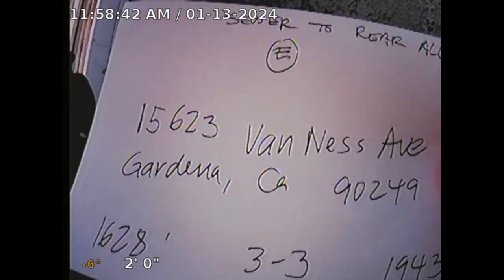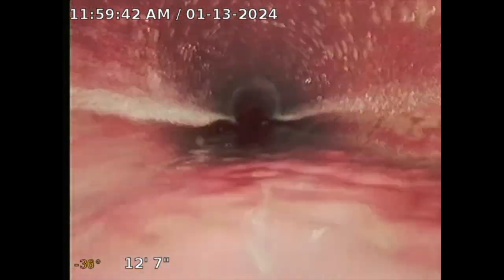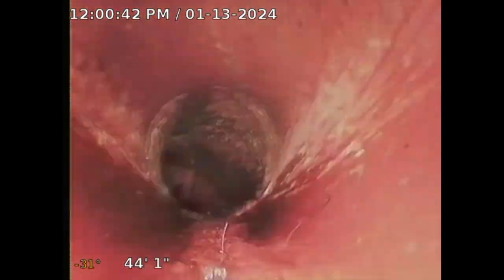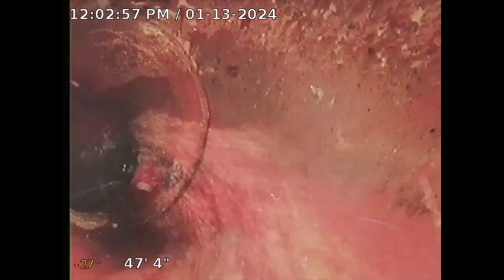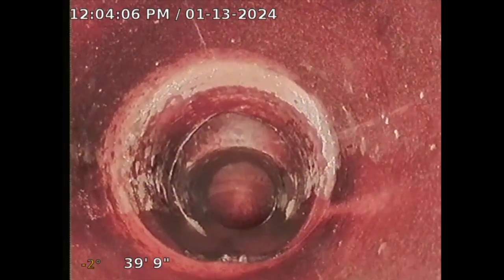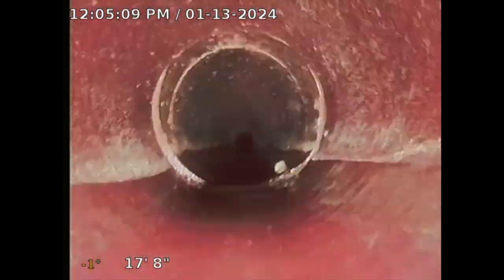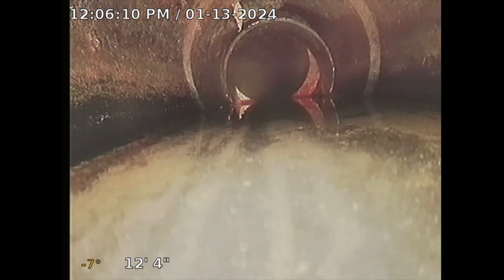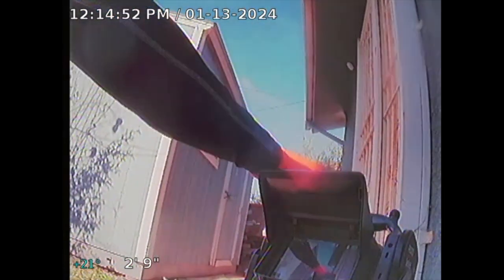15623 Van Ness Ave Gardena Diagnostic Main Lateral Sewer Inspection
Guardian Hoe Inspection performing diagnostic main lateral sewer inspection on subject property 15623 Van Ness Ave., Gardena. Inspector inserted sewer camera in rear ABS 3 inch sewer clean out located at the rear of property. The main lateral sewer pipe travels towards alley west of property. The inspector visualized the interior mai lateral sewer pipe which is ABS, at about 11 feet from clean out the main sewer pipe transitions to clay pipe. At this transition from ABS to Clay there is an "Offset" joint which may cause waste to accumulate and caused blockage. The inspector pushed past section and pushed to main city sewer saddle connection. The main city sewer connection appears serviceable with no visible issues present. The inspector retracted camera visualizing a few areas of the main lateral clay sewer pipes that are cracked which do not pose a significant risk of leakage and would be overkill to Repair. The inspector retract camera to the office a joint and used sound locator to locate section of pipe. The section of offset drain pipe is located at rear yard approximately 3 feet deep. Inspector retracted camera and inspection was finalized.

Recommendations:
-Licensed plumber to perform spot repair to repair "Offset joint". Approximate cost for Repair $1,800.00